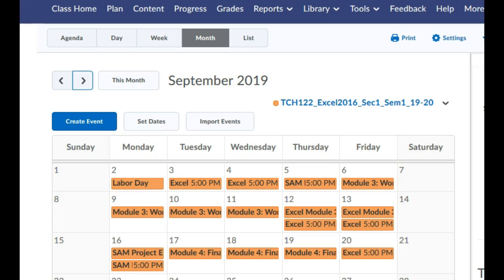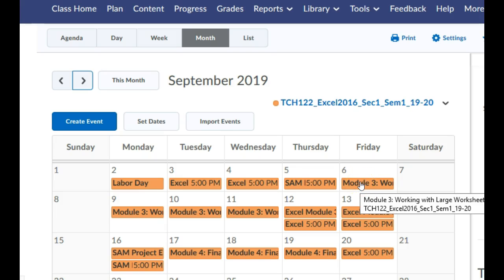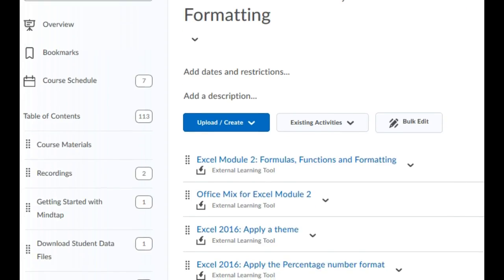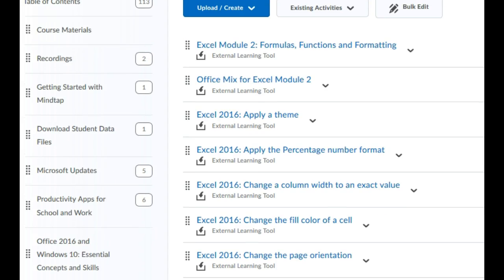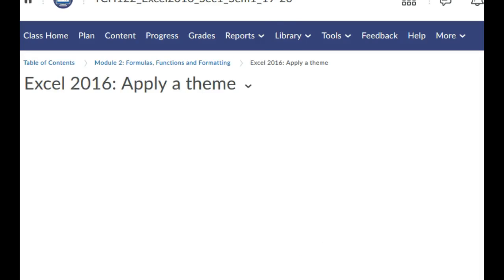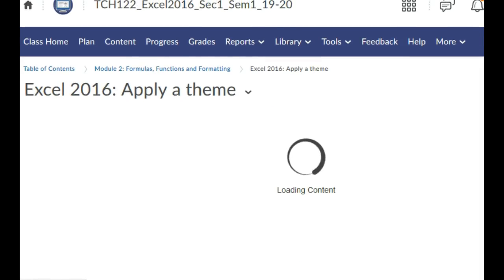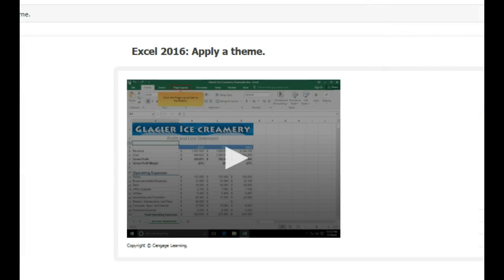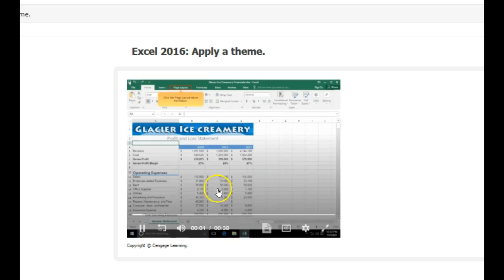TCH122 Excel Sept 3-6